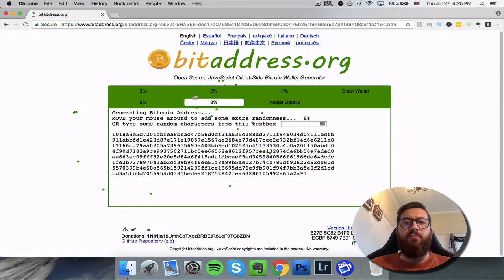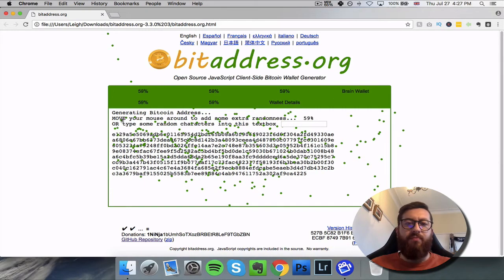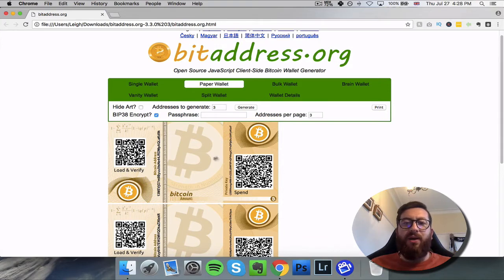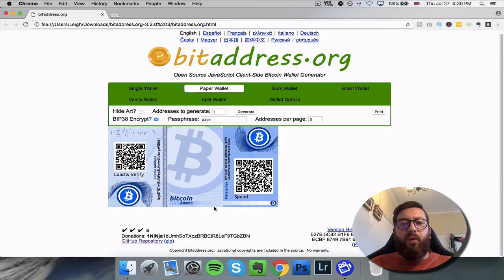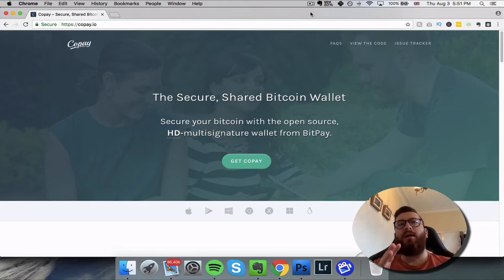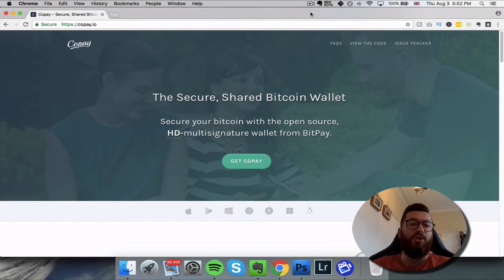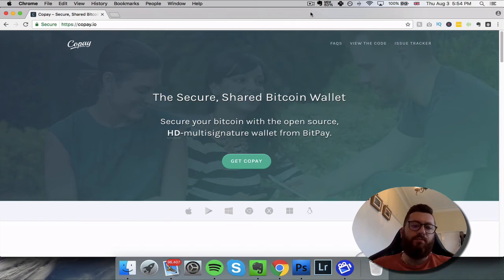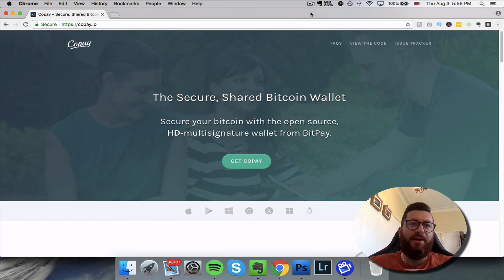How to create a Bitcoin paper wallet to store Bitcoin safely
Hi Leigh here to show you how you can diversify you investments by dipping your toes into the world of cryptocurrency .

This is part of a 3 video series with this the first video showing how you can make a purchase of the currency using an exchange called Coinbase.

The First video will shows you how to purchase coins via coinbase.

The third will show you how you can safely follow the rise in you coins.

If you would like to buy some bitcoin follow this link and when you buy 100 dollar worth of bitcoin you will get a 10 dollar bonus.